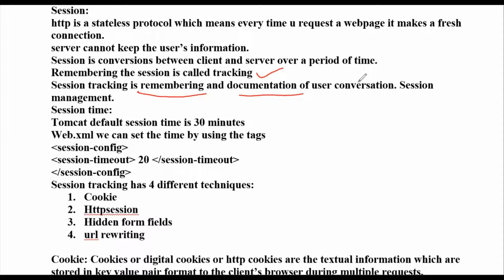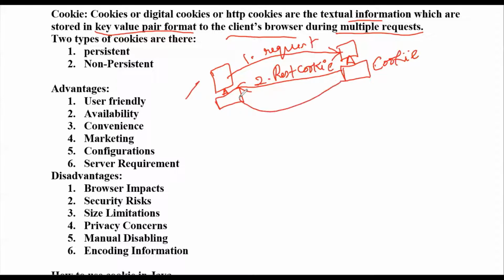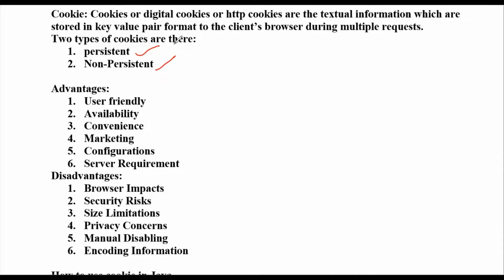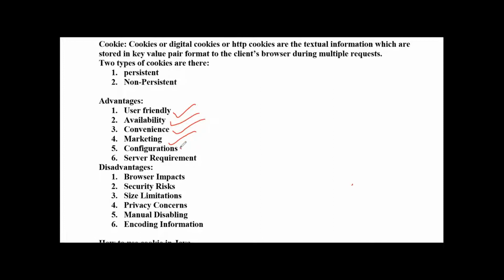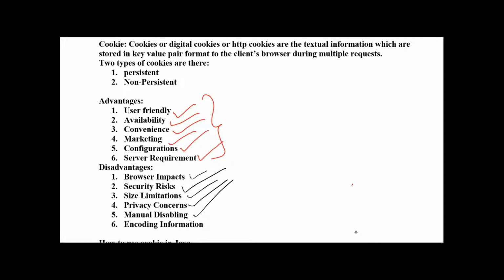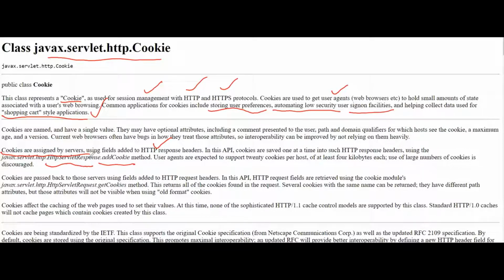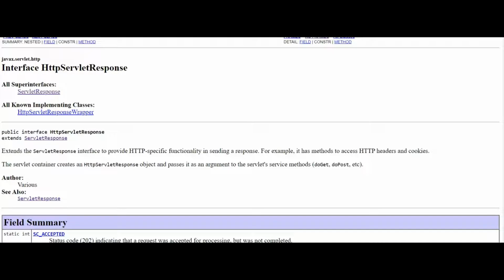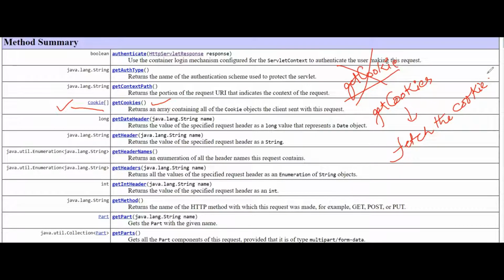wt # 65 | Cookie class | Cookie class method list | Advantages and Disadvantages of Cookie